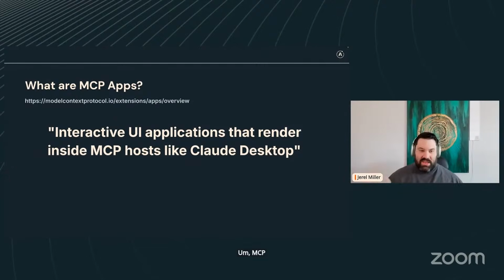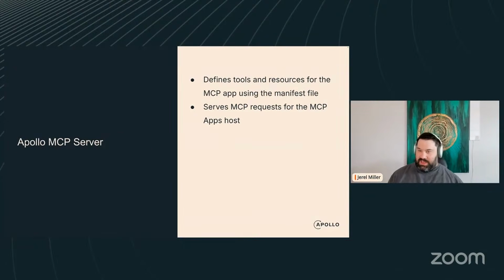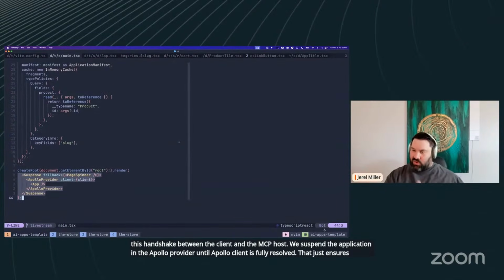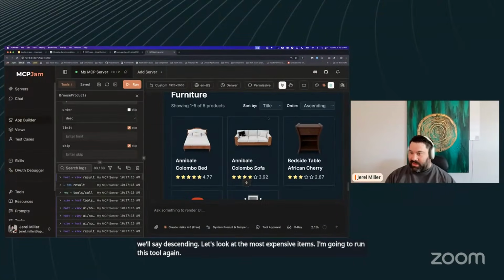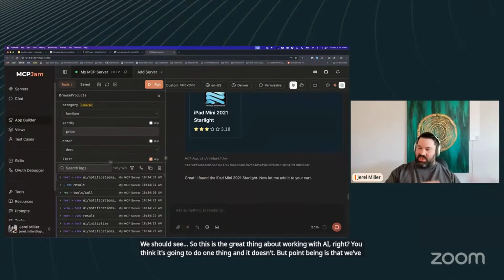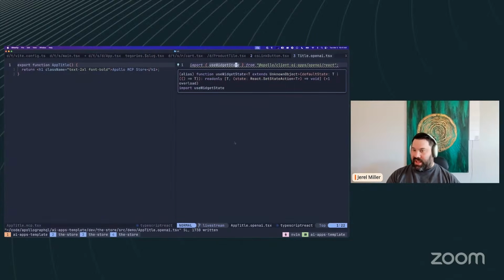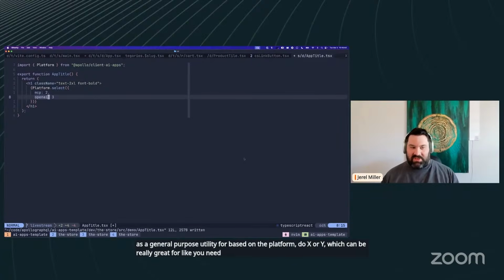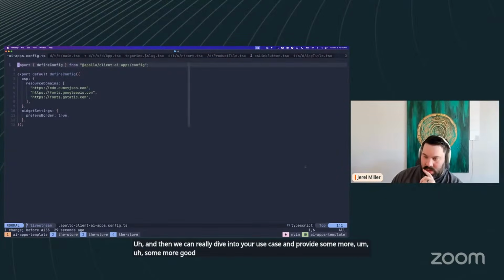Building MCP Apps with Apollo Client and Apollo MCP Server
Build MCP Apps for ChatGPT, Goose, Claude, and more using Apollo Client and Apollo MCP Server — without managing custom MCP infrastructure.

In this livestream, we walk through how Apollo’s AI Apps Template and Apollo MCP Server work together to give frontend teams a clean path for building conversational, action-oriented apps that integrate with LLM experiences.

What you’ll learn:

• How to use Apollo’s AI Apps Template (React, Vite, Apollo Client) to get started quickly
• How Apollo MCP Server automatically generates MCP Tools and Resources on startup
• How to support both OpenAI and other MCP hosts from a single codebase
• How platform teams can stand this up once and let frontend teams self-serve

If you’re building with Apollo or exploring how your graph can power AI-driven experiences, this session gives you a practical look at what’s possible today.